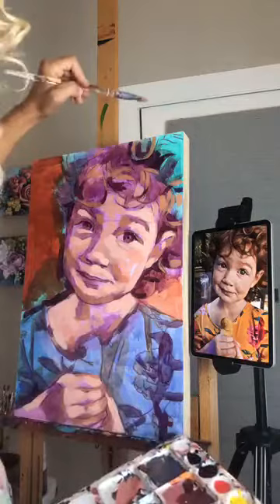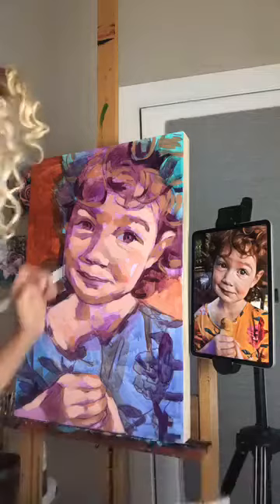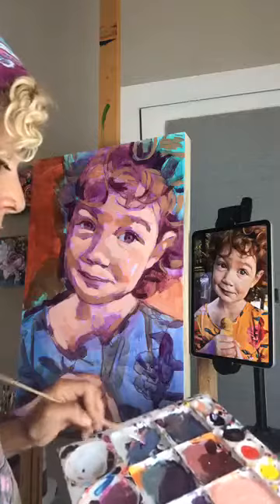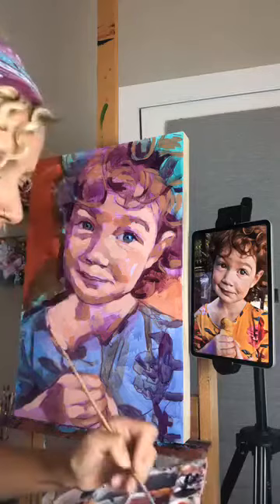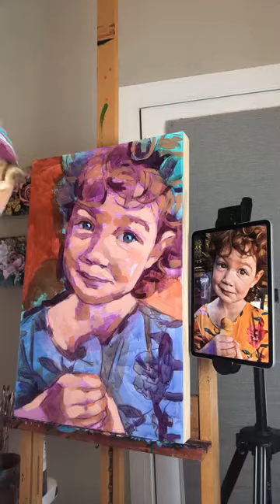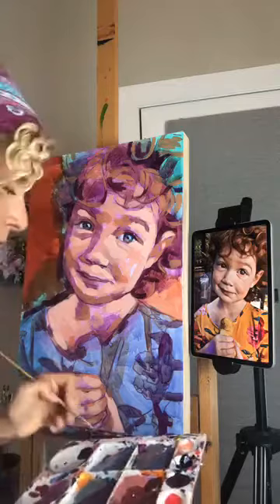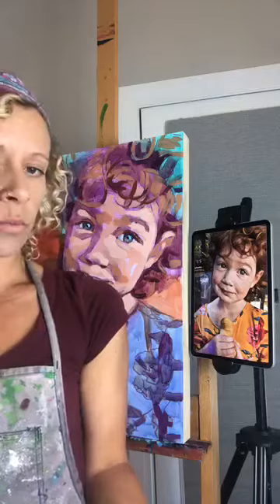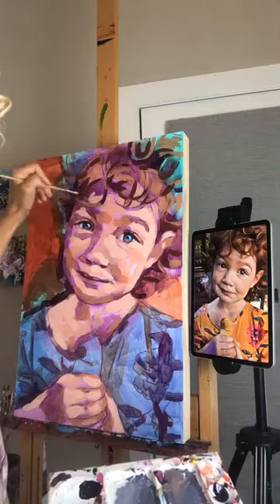Part 2- Callie's Portrait Painting Demo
Join me for this Facebook Live demo where I complete part 2 of this portrait!   See how I layer color and create bold brushstrokes over a complimentary color underpainting layer.